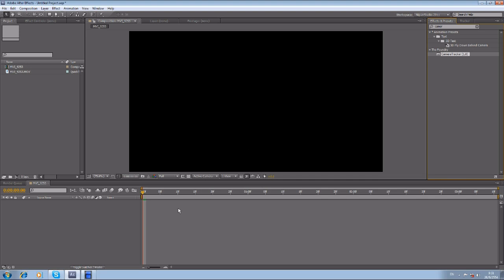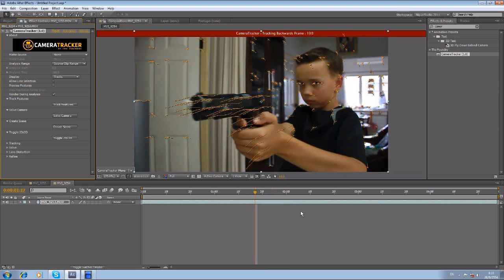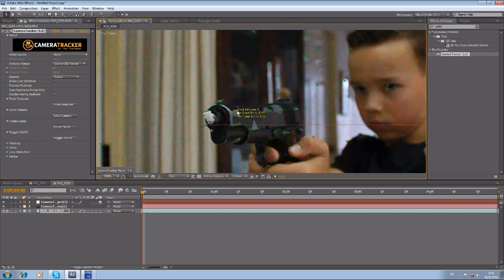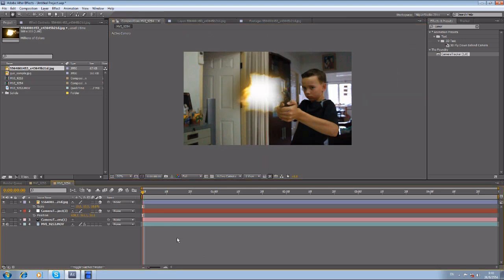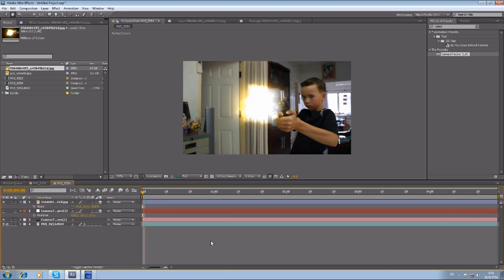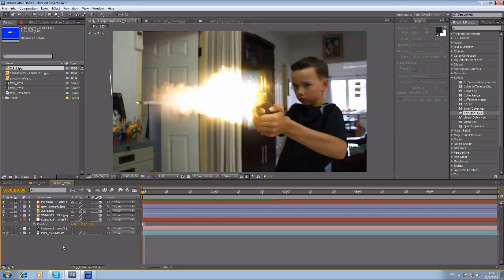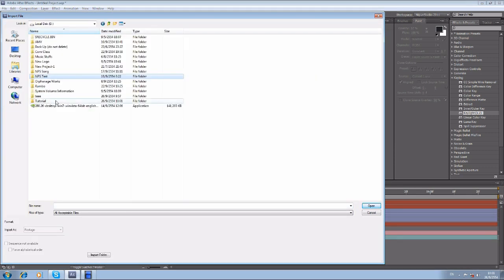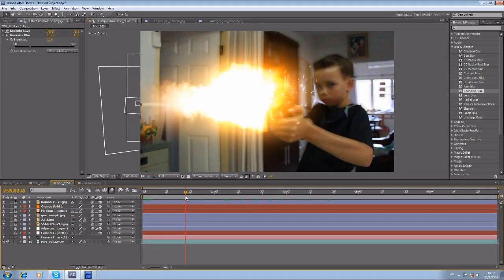After Effects Tutorial:3: Time Freeze Effects (by Nipan)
Art Of Media presents
Tutorial: Matte Time Freeze Effect Effects by NPS
(Using Adobe After Effects CS5)